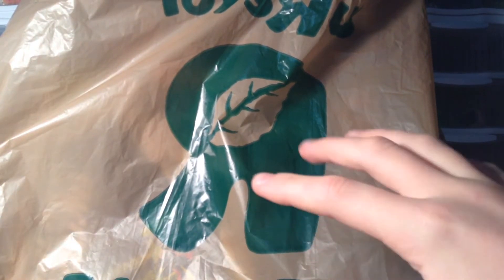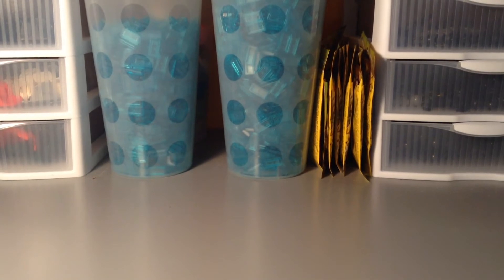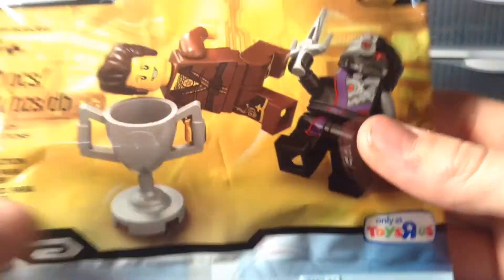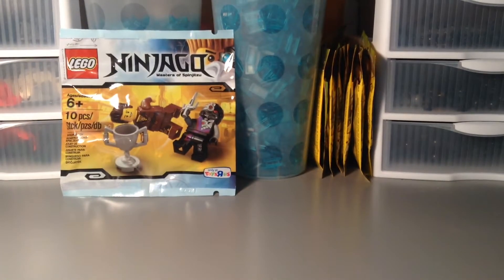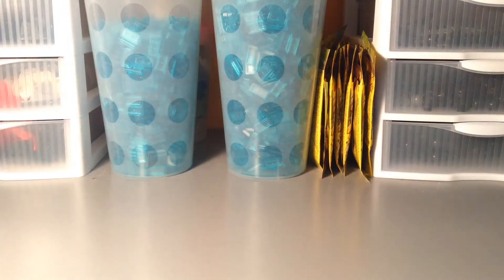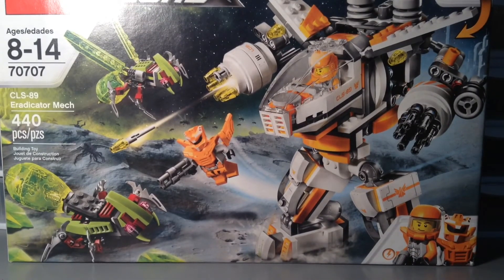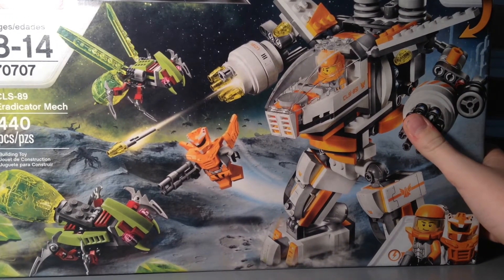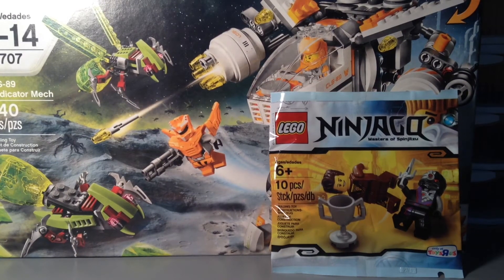LEGO Haul #89: Toysrus - Discounts and Polybags